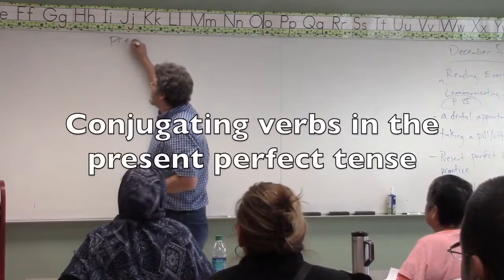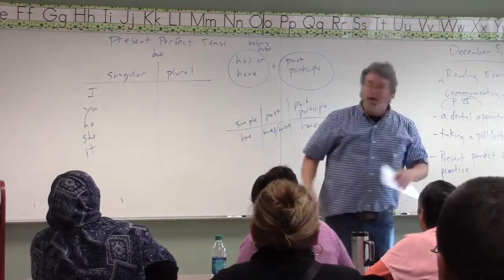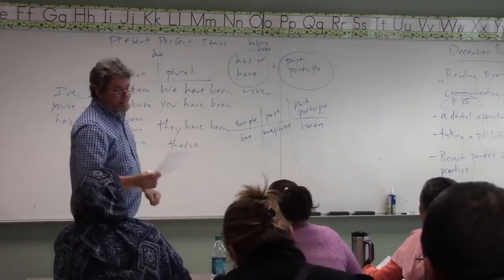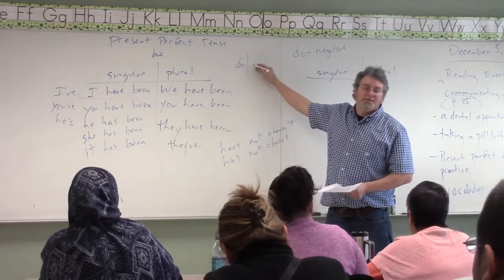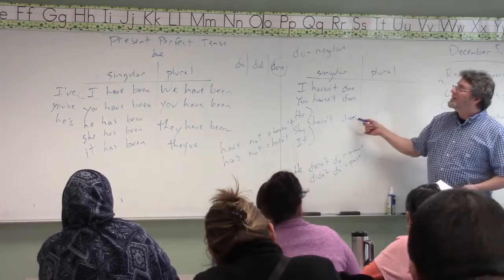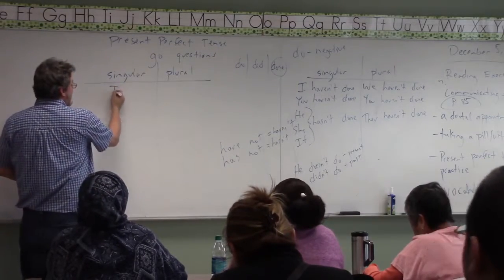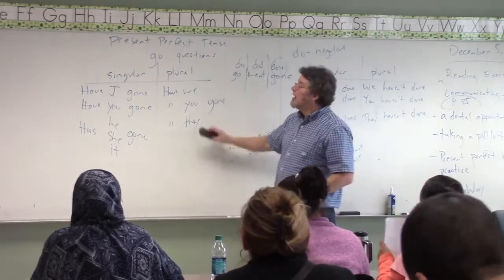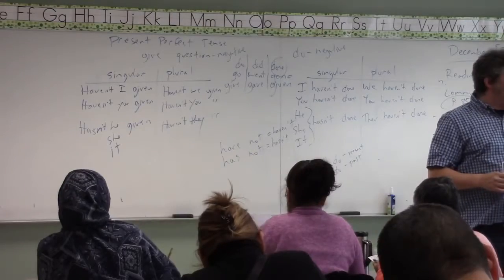Teacher Paul in the classroom present perfect tense